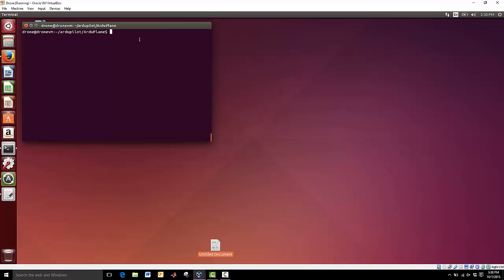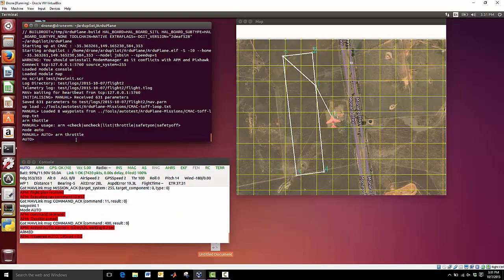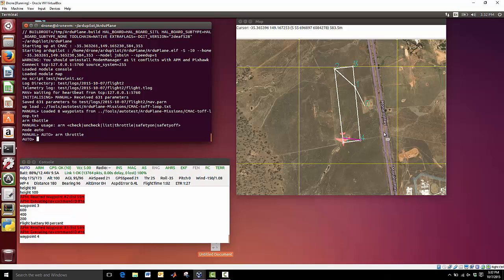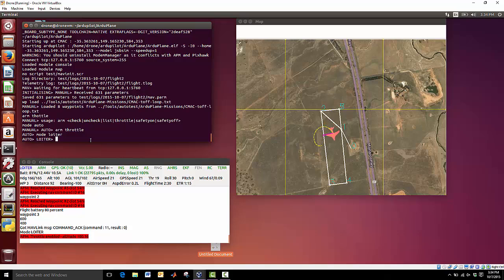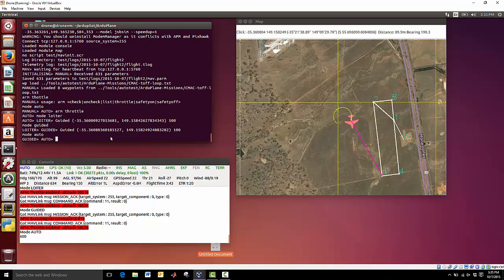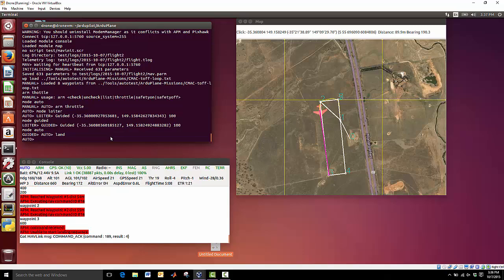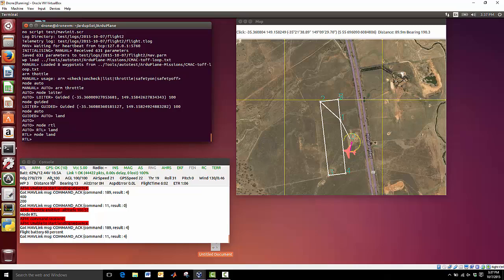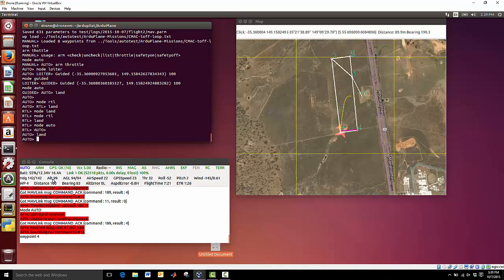EE480 Drone Simulator Demo 1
Demonstration of a drone simulator as part of a group project for EE480 at UND.  This simulation uses a fixed wing drone and all of the components run on the same Ubuntu VM (MAVProxy ground control, JSBSim, and ArduPilot for the drone firmware).  This is a Software in the Loop (SITL) simulation.